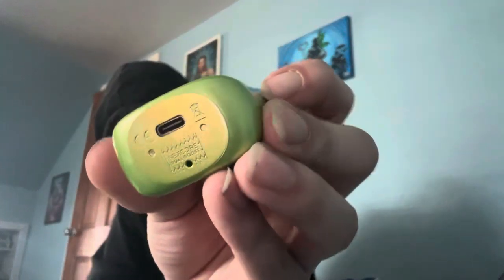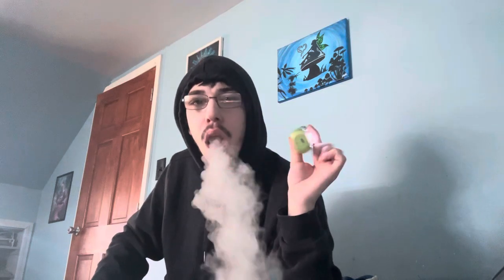VIHO SUPERCHARGED 2000 PUFFS SOUR APPLE 🍏 ICE 🧊